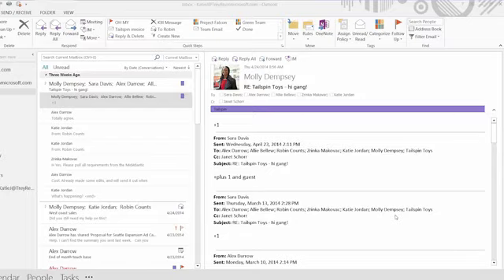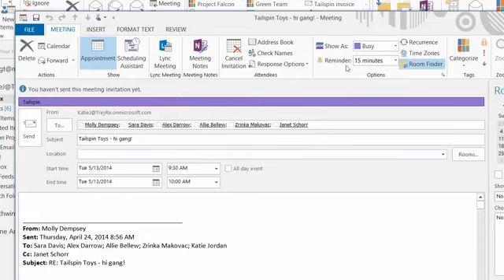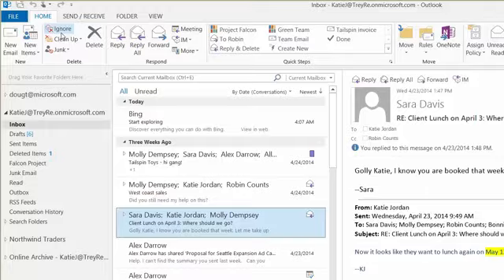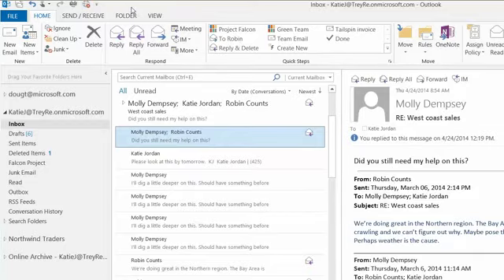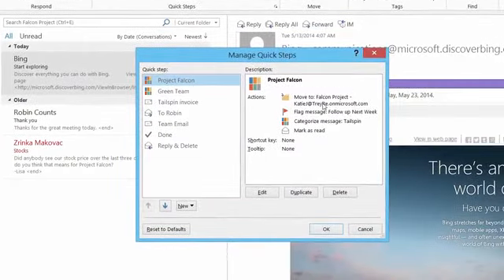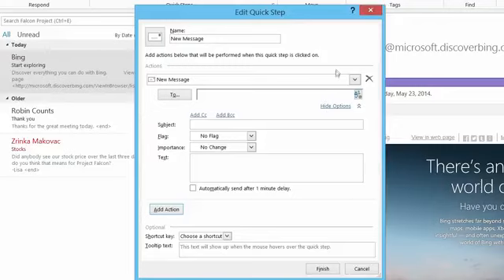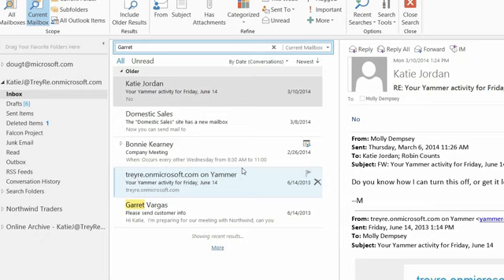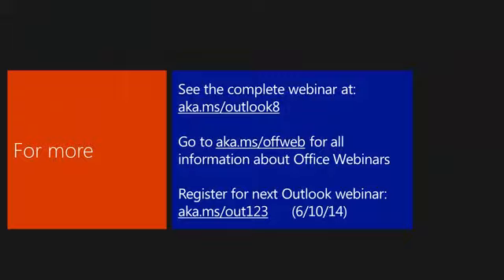8 great timesavers in Outlook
What you will learn at the webinar

1.Turn off email notifications
File-Options-Mail-Display a Desktop Alert.

2.Make a calendar entry fast
Drag a message to Calendar in the lower-left.

3.Ignore a conversation
Press Ctrl+Delete.

4.Track meeting responses
Open invite-Meeting tab-Tracking.

5.Add a button to the Quick Access Toolbar
Right-click a button-Add to Quick Access Toolbar.

6.Use Quick Steps
Click Create New in the Quick Steps area of the ribbon.

7.Set vacation messages in advance
File-Automatic Replies-Send automatic replies-Only during this time range

8.Search your email to find something
Type in the Search field right above your mail, ribbon commands appear.

9.Get help
Press F1 or look for the ? in the upper right corner.